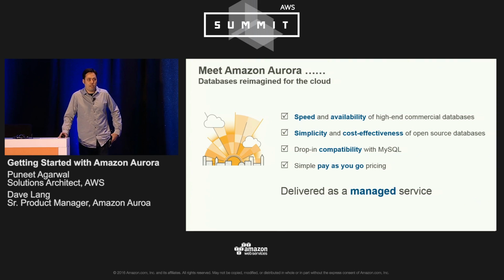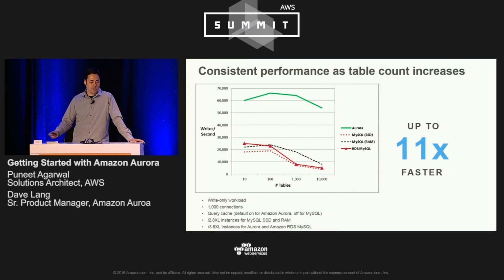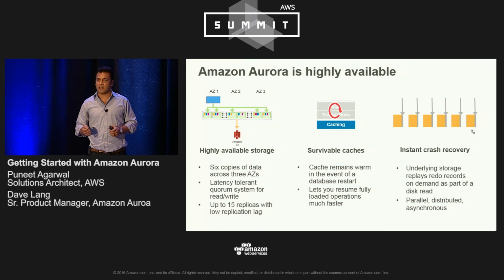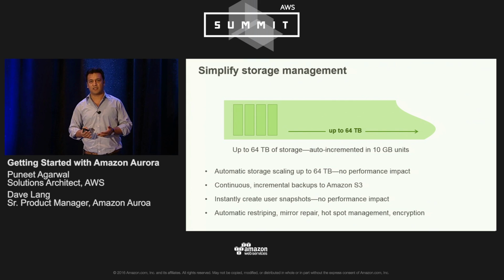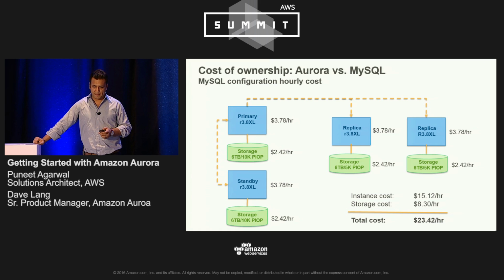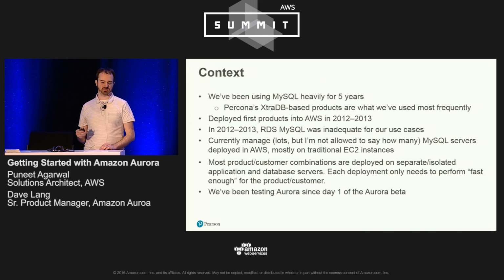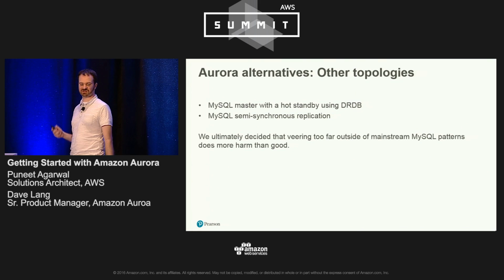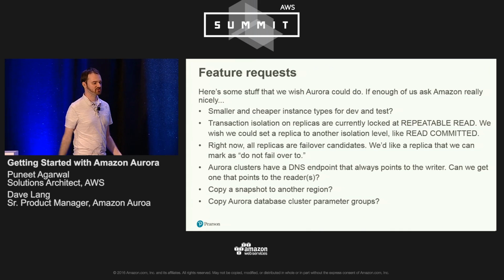AWS Summit Series 2016 | Chicago - Getting Started with Amazon Aurora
Amazon Aurora is a MySQL-compatible database engine that combines the speed and availability of high-end commercial databases with the simplicity and cost-effectiveness of open source databases. This session introduces you to Amazon Aurora, explains common use cases for the service, and helps you get started with building your first Amazon Aurora–powered application.